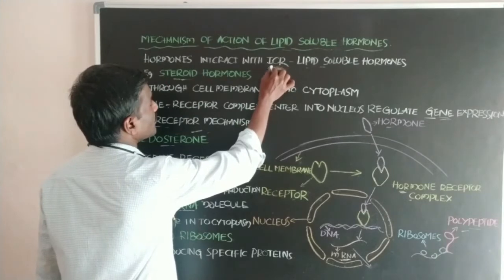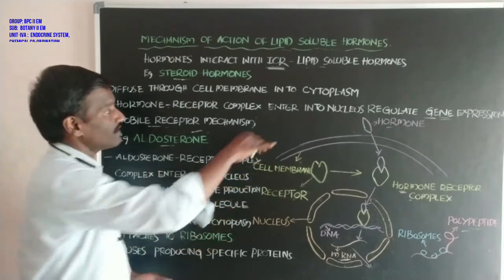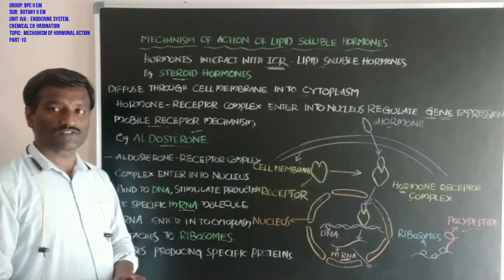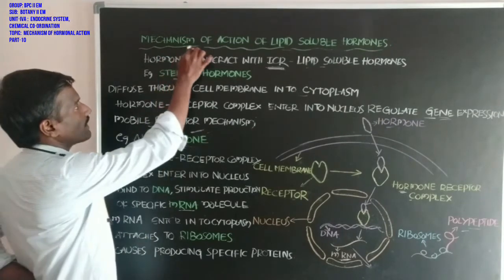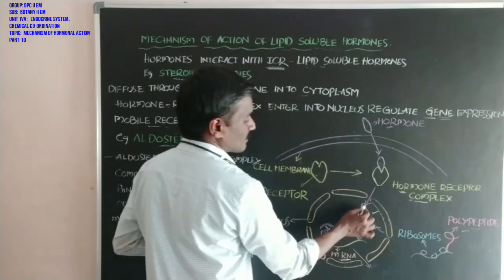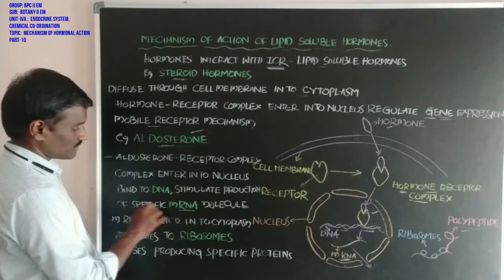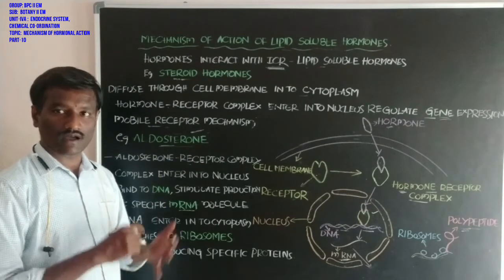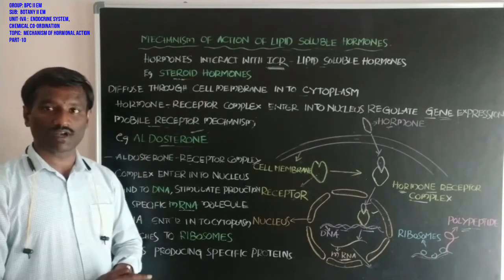INTER-II YR: ZOOLOGY-II EM: TOPIC: MECHANISM OF HORMONAL ACTION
INTER-II YR:  ZOOLOGY-II EM:
UNIT-IVA:  ENDOCRINE SYSTEM, CHEMICAL CO-ORDINATION
TOPIC:  MECHANISM OF HORMONAL ACTION
PART-10